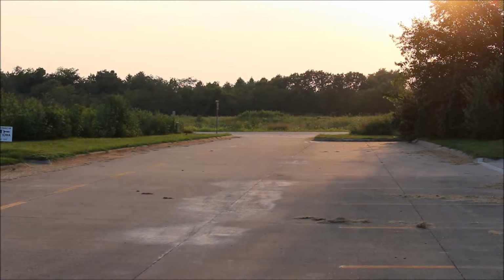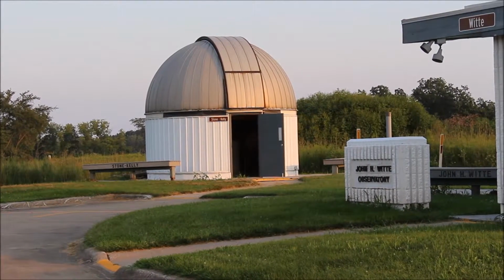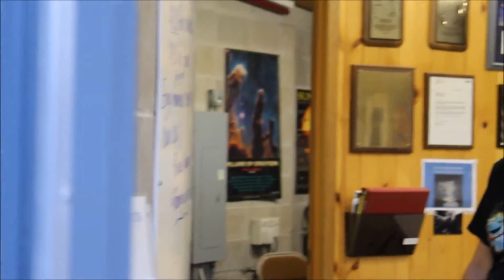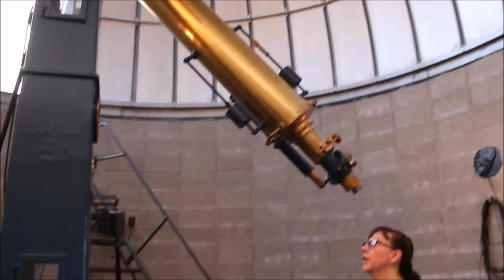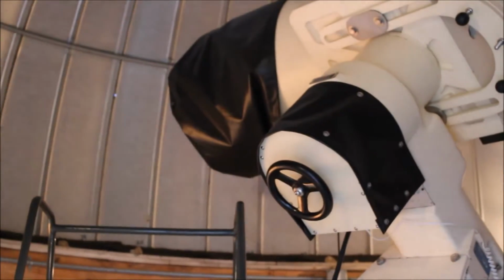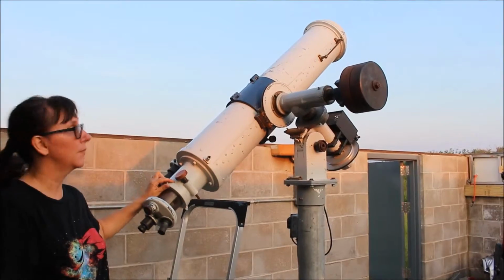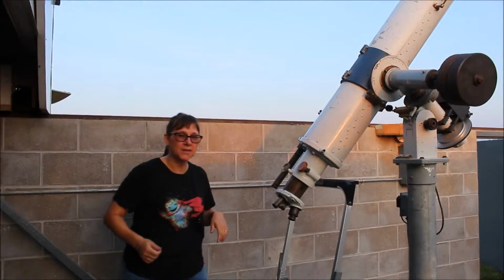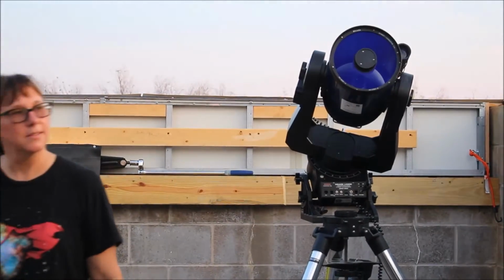Witte Observatory Complex